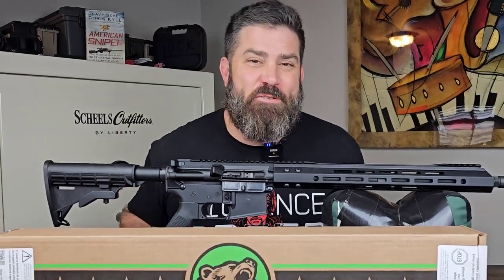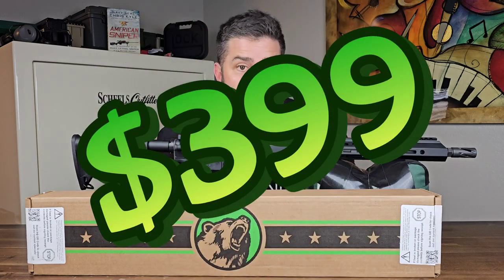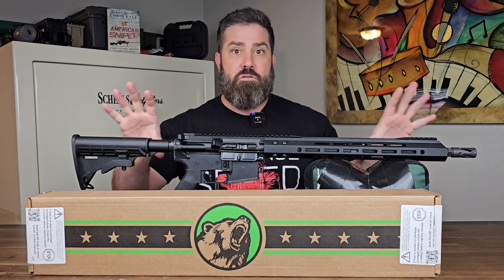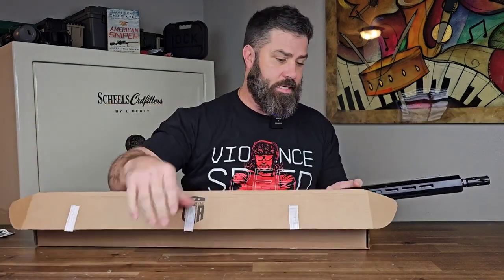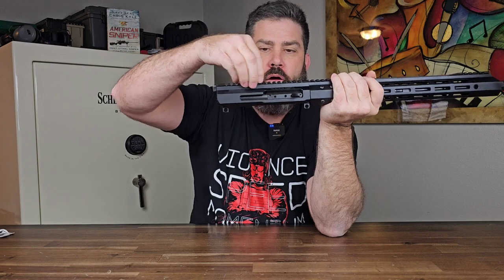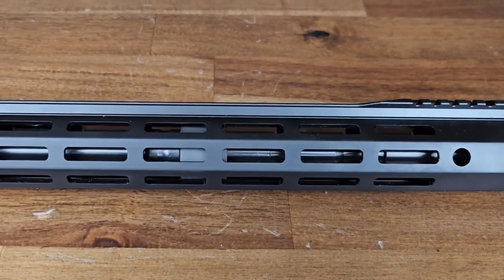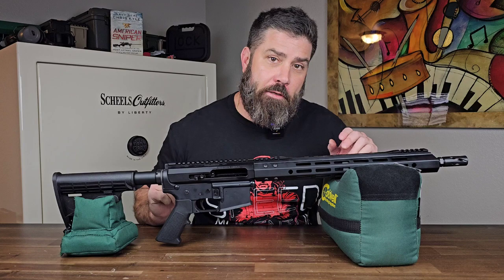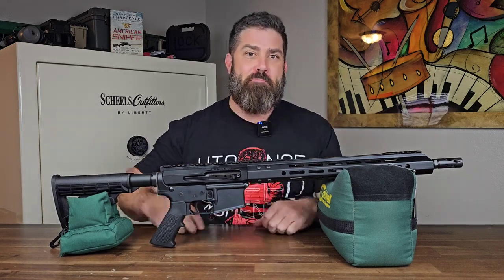BEAR CREEK ARSENAL BC-15 5.56 RIGHT SIDE CHARGING UPPER 🌟RERELEASE🌟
🌟RERELEASE🌟
Did you buy a 300 Blackout AR-15 only to find out you are poor and can't afford to shoot the expensive ammo?  Do you wish there was a way you could still shoot your rifle without breaking the bank?  Look no further than the Bear Creek Arsenal BC-15 5.56 NATO Right Side Charging Upper.  Not only will it solve your problem of being poor, but it will also solve the issues you have with short eye relief caused by the cheap optic you put on top of your rifle.